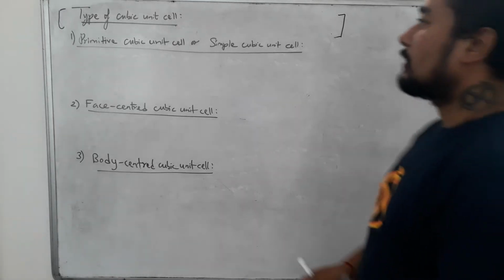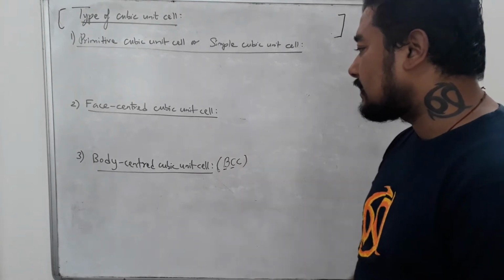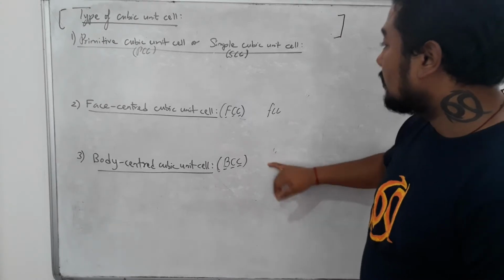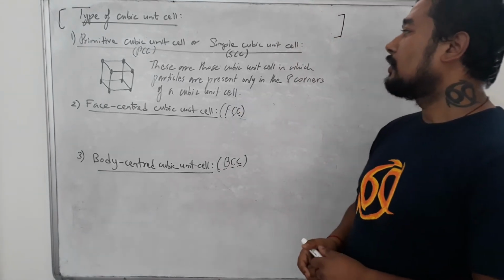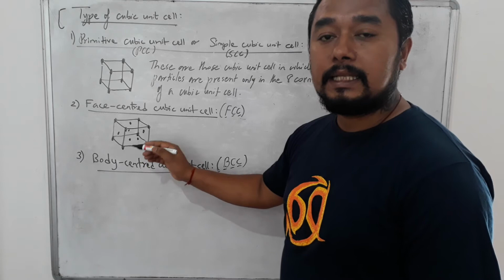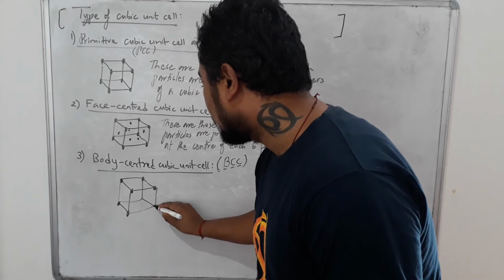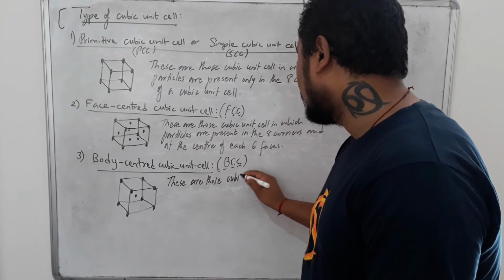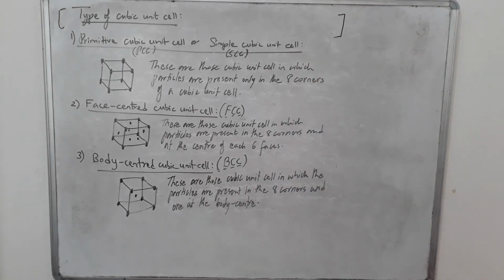SOLID STATE CLASS 12 PART 5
Type of cubic unit cell